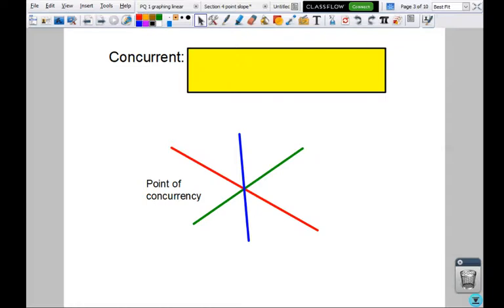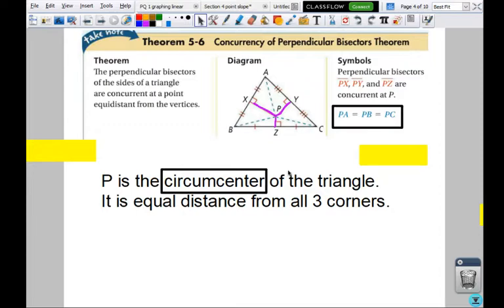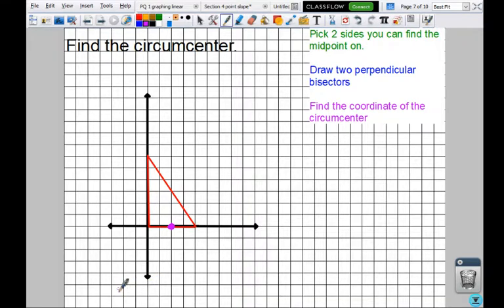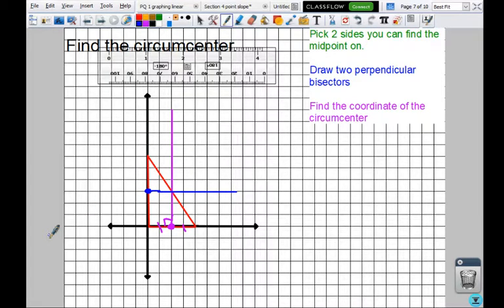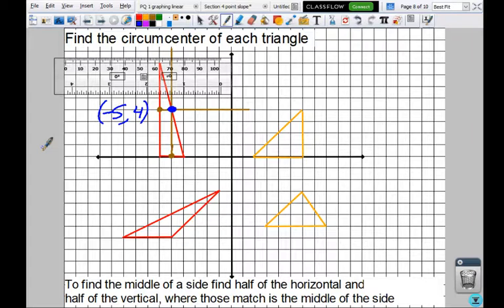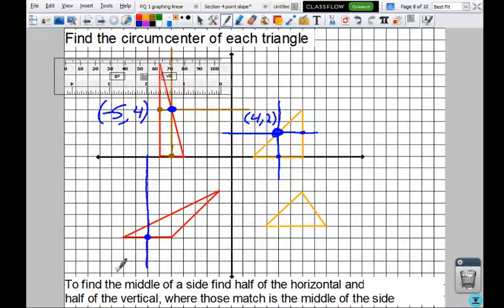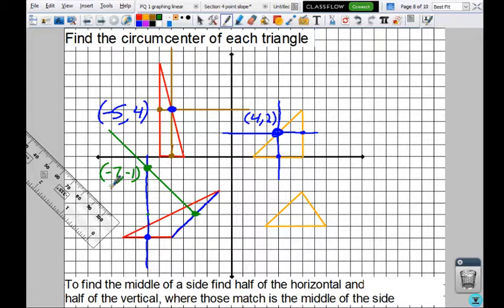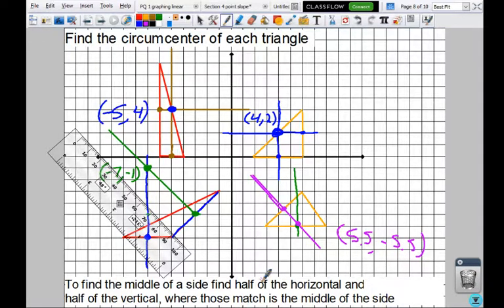Geometry Chapter 5 Section 3 part 1